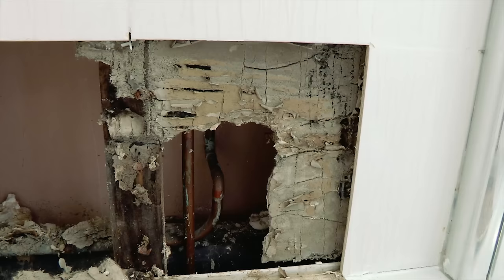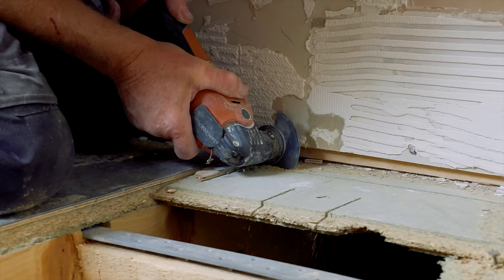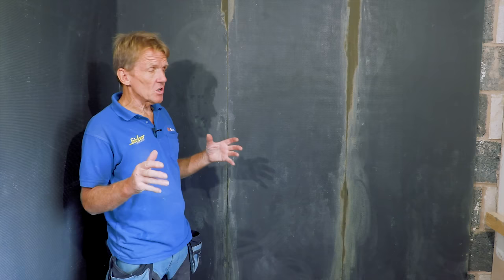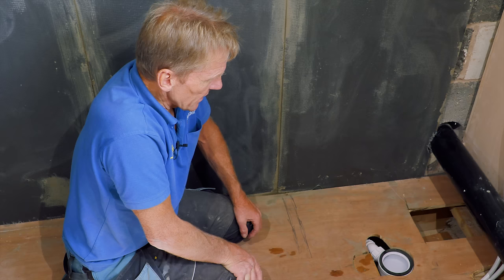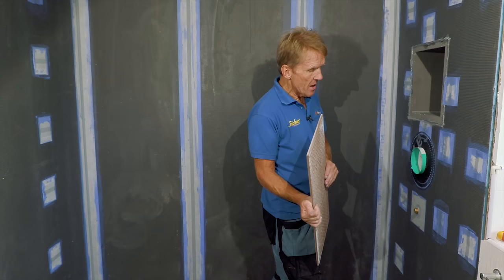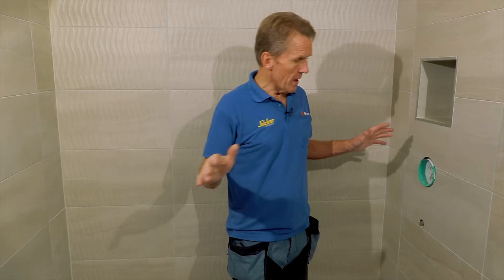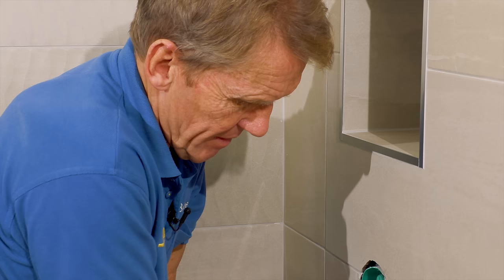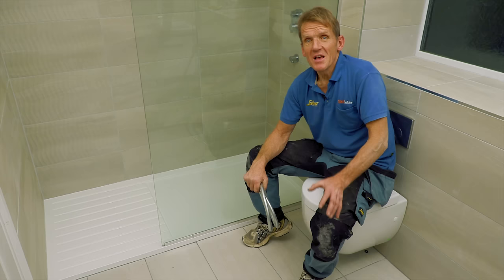From Horror Show to Dream Shower Room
Horror Shower Fixed! Ripped Out & Refurbished

Our 'house of horrors' shower repair video showing some terrible cowboy plumbing was hugely popular but many of you weren't impressed by the fact that we left the stud work in place and repaired around it. So Part II sees us start from scratch and do the whole room properly with the help of Abacus Bathrooms.

✅ Tacklife AHS02C Diamond Coated Core Hole Drill Bit Set